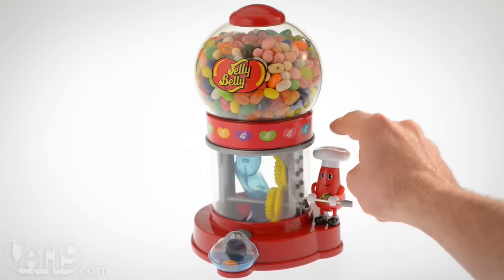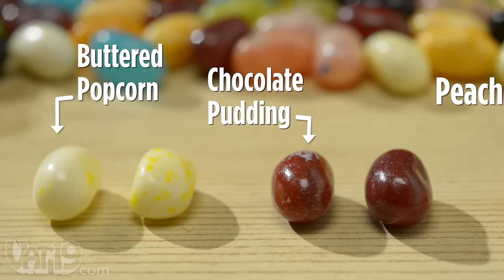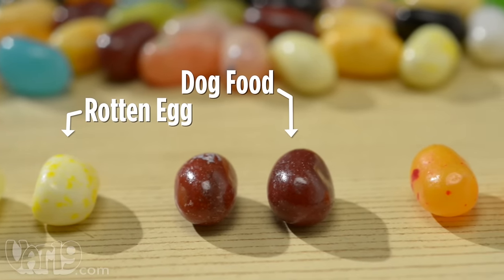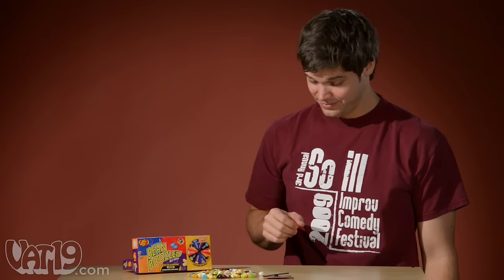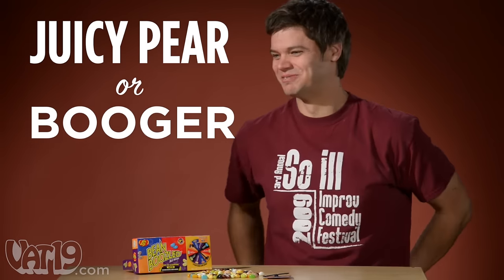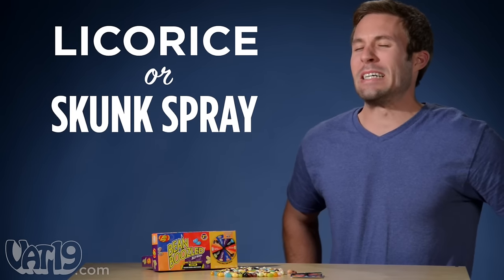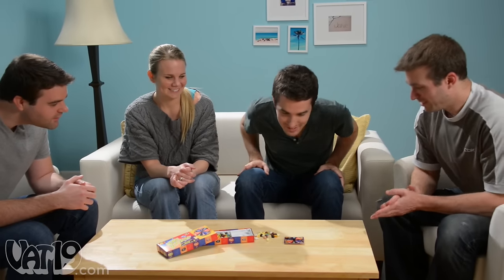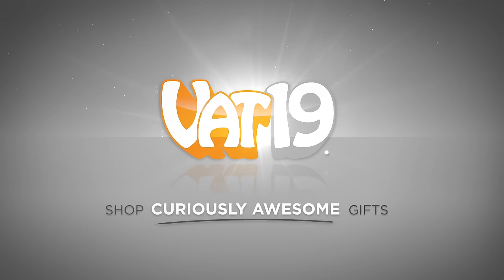World's Grossest Jelly Beans - Bean Boozled Challenge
Have a Beanboozled jelly beans challenge with your friends - It's the Russian Roulette of candy games! Each box is filled with both delicious and strange flavored jelly beans. The catch is that you cannot tell what you're going to get until you eat it!

There are ten differently styled Jelly Belly Jelly Beans in each box. Each style has both a tasty flavor and a downright nasty flavor. For example, you'll never know if you're going to get caramel corn or moldy cheese; licorice or skunk spray; coconut or baby wipes.

Each Jelly Belly Beanboozled game box includes approximately 90 beans as well as a spinner wheel for determining which style of bean to try next. Made in the USA.